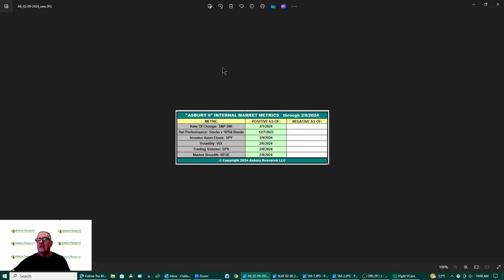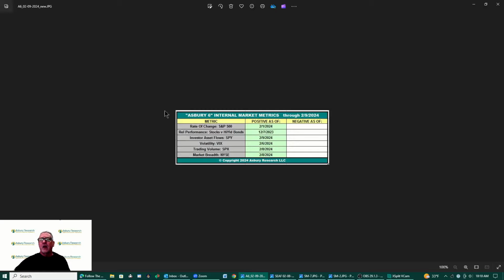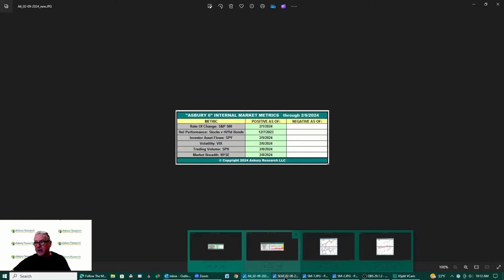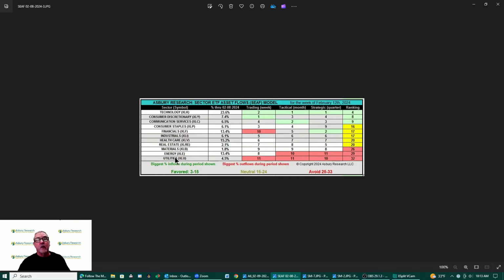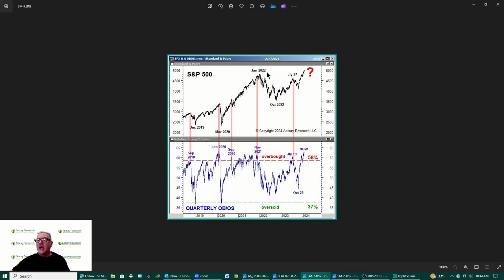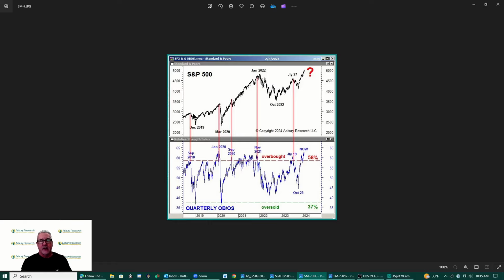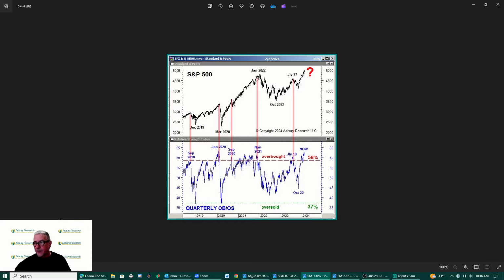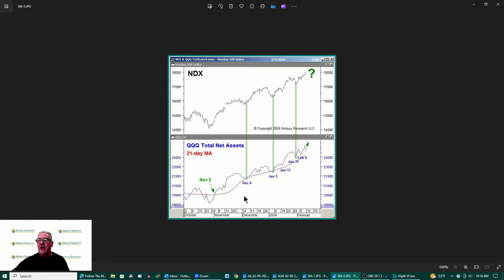Asbury Research's Following The Money Podcast: February 11th, 2024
The Following The Money Podcast features John Kosar's latest views on the financial markets based on Asbury Research's data-driven approach to investing and proprietary quantitative models.